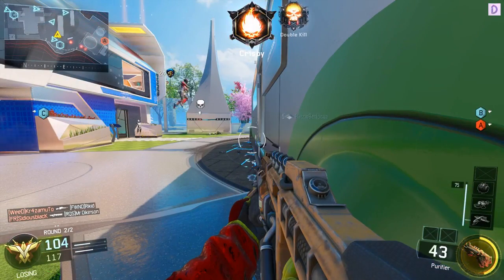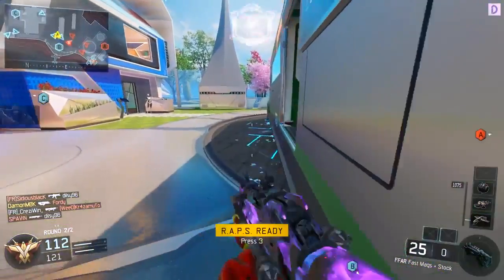Varix Sight Nightmare - Dark Matter FFAR Black Ops 3 Gameplay!